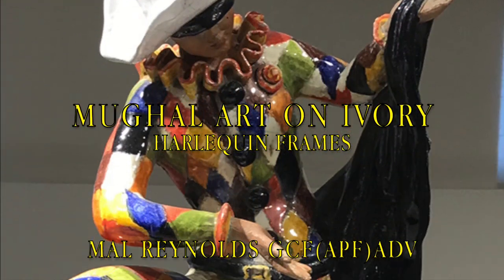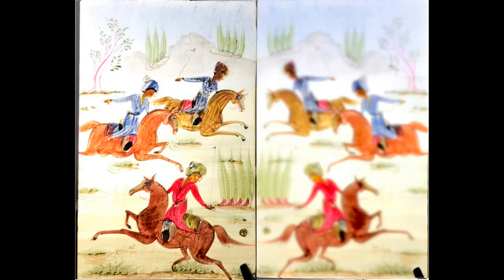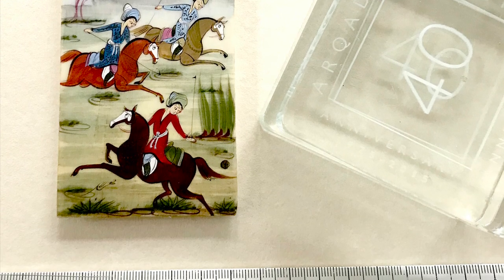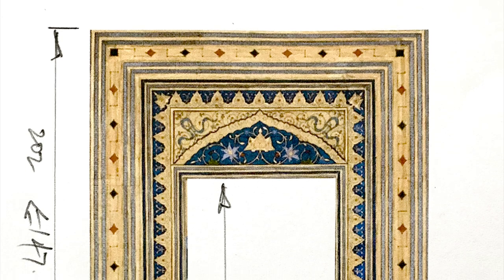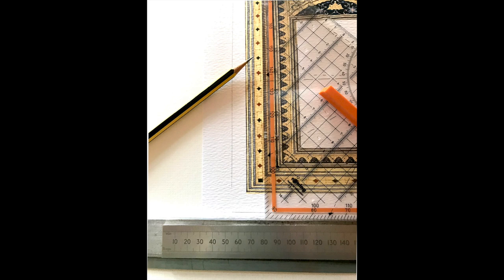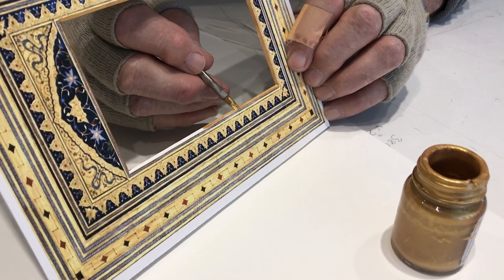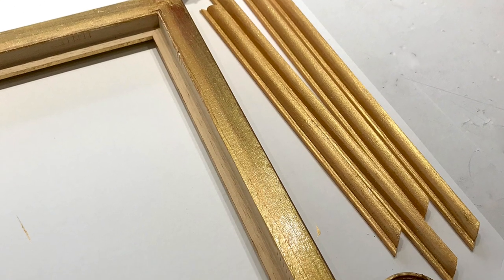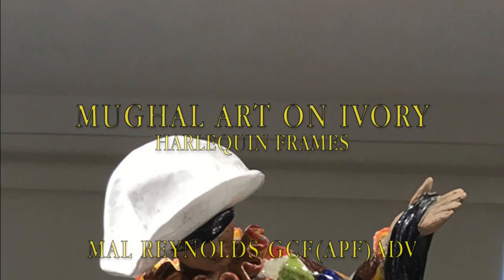Mughal Art on Ivory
This video describes how I have approached and reframed a item of Mughal art painted on wafer thin ivory in an attempt to reframe it in the style of 19th century Mughal/Persian artwork.  The reframing includes the use of a print from an original Mughal border design and a different method of slightly increasing the rebate depth in order to accommodate the mount package.